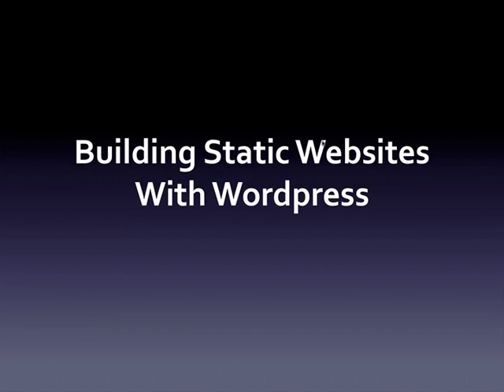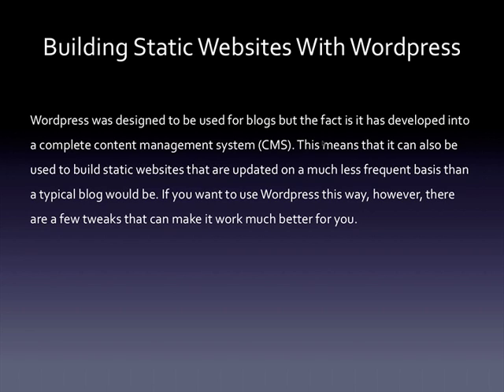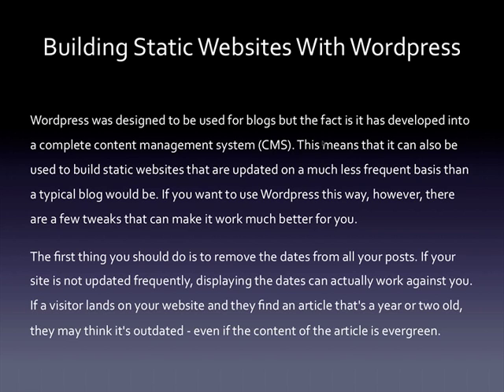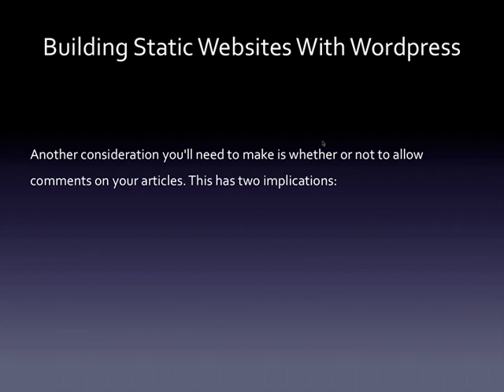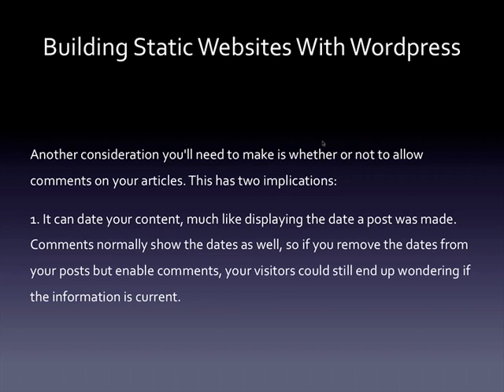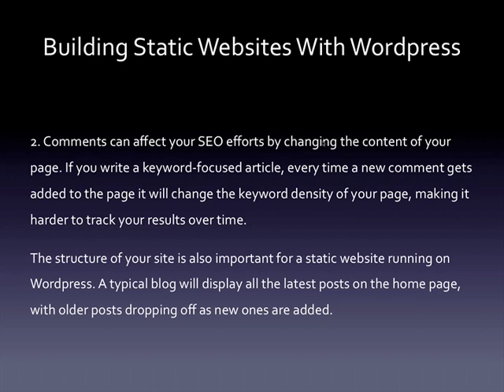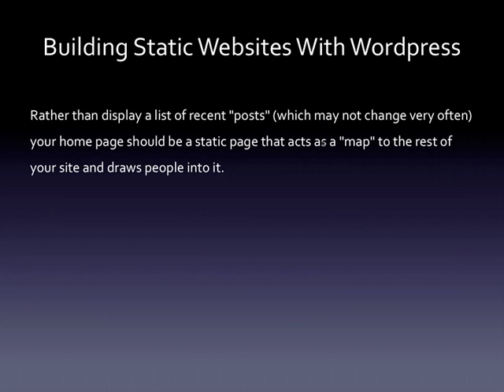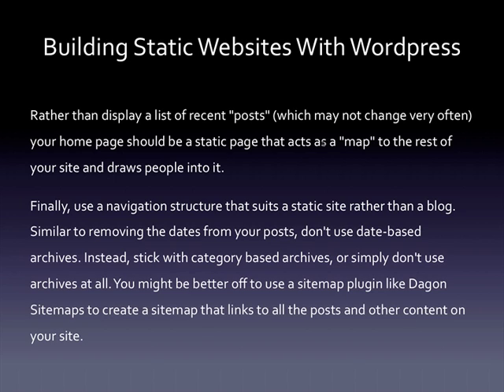Getting up and Running with Wordpress - Building Static Sites With WordPress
- Wordpress was designed to be used for blogs but the fact is it has developed into a complete content management system (CMS). This means that it can also be used to build static websites that are updated on a much less frequent basis than a typical blog would be. If you want to use Wordpress this way, however, there are a few tweaks that can make it work much better for you.